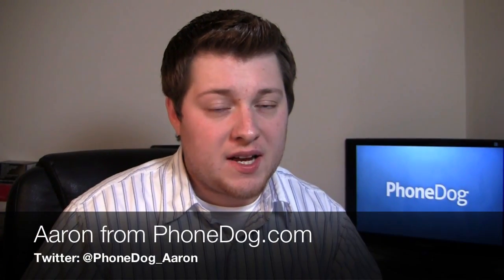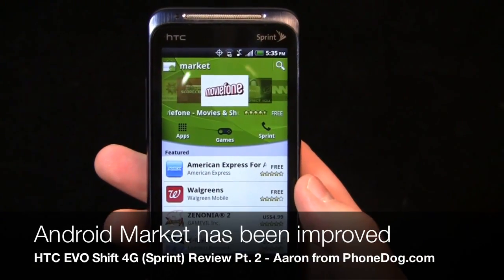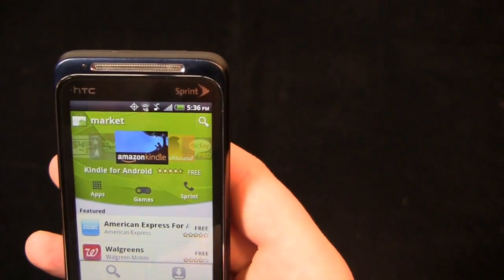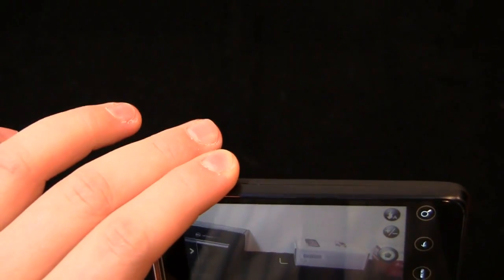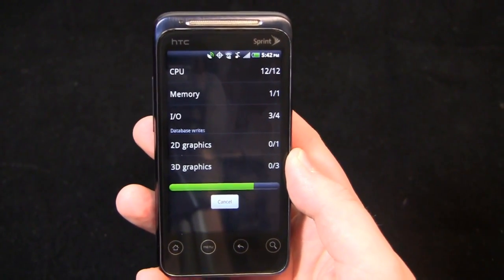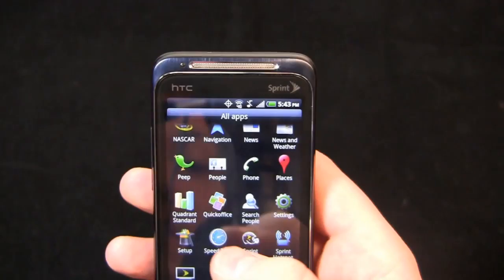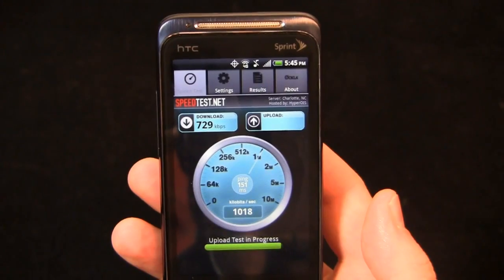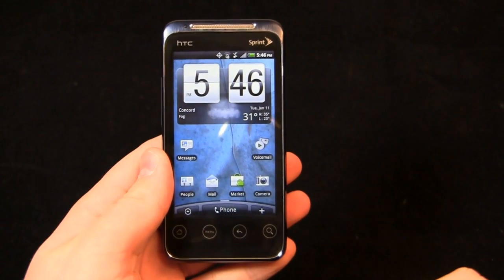HTC EVO Shift 4G Review Part 2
HTC EVO Shift 4G Review Part 2 by Aaron

Aaron does a review of the HTC EVO Shift 4G, another 4G device and the second phone of the "EVO" brand.  With a 800 MHz next-generation processor, 3.6-inch display, 5-megapixel camera, 3.6-inch display, Android 2.2, and HTC's award-winning Sense UI, it's ready to hit the ground running.

It's a great little device and is a nice alternative for those that don't want a huge phone. The Shift has a lot to offer and is just as fast as the original EVO, but offers a smaller form factor and better battery life as a result. That said, the question remains - at $149.99, will it sell when the EVO 4G is $199.99?